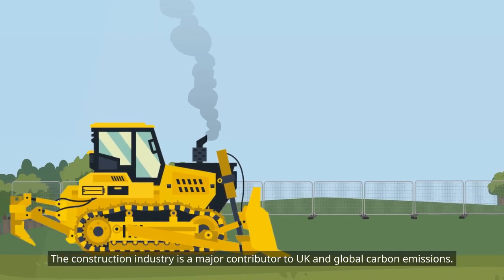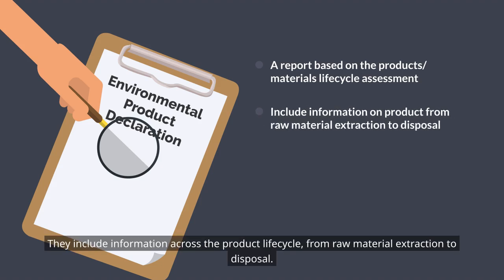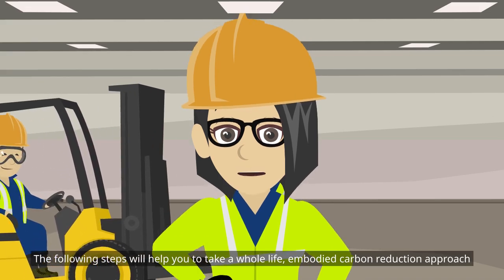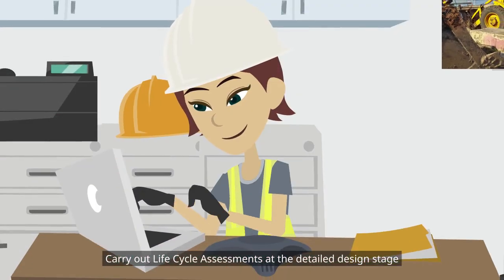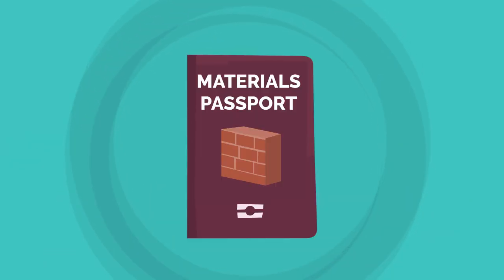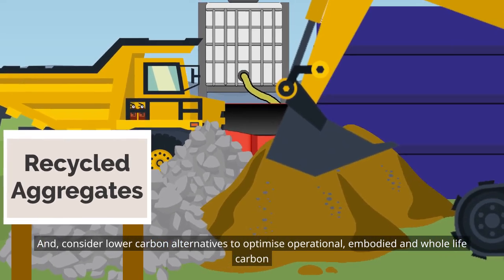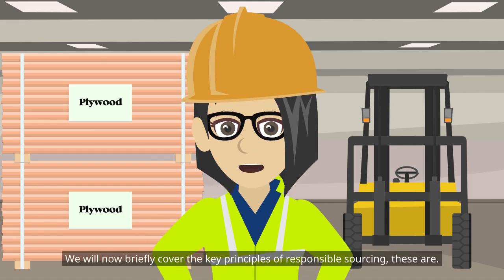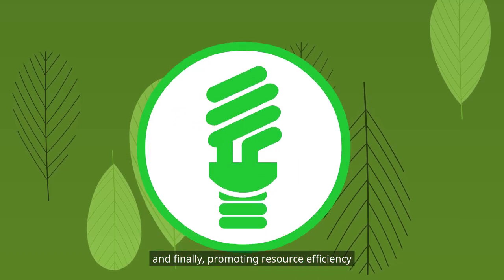Materials sourcing and management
The construction sector is a major contributor to UK and global carbon emissions.
Sourcing and managing materials in a sustainable way can help to reduce these overall emissions.
This animation looks at:
● Embodied carbon
● Project considerations
● Responsible sourcing